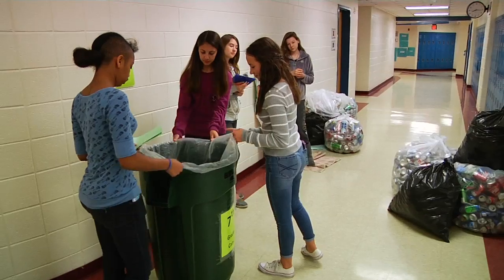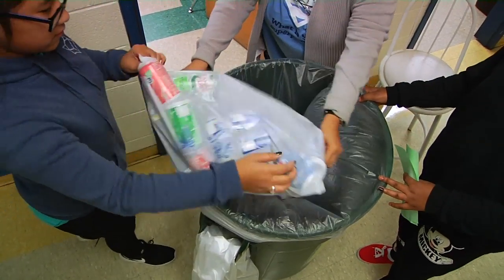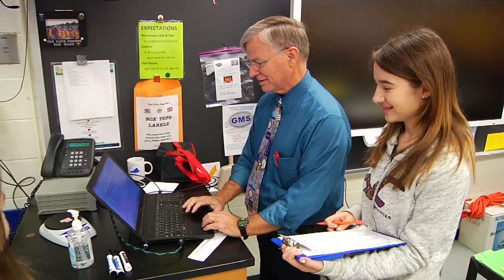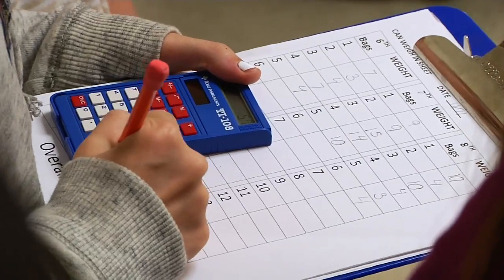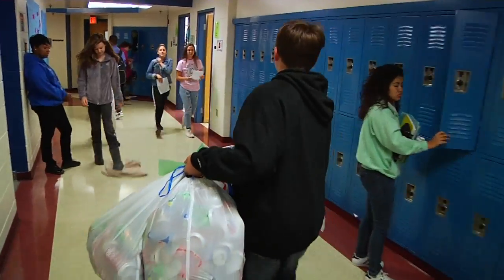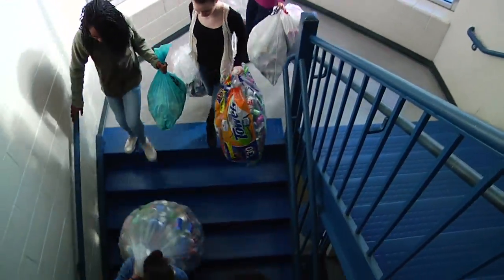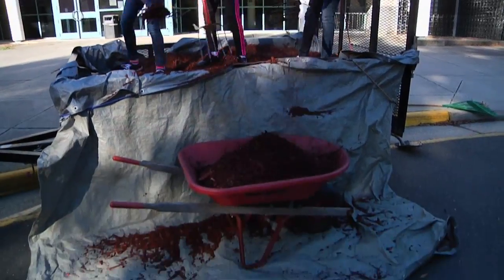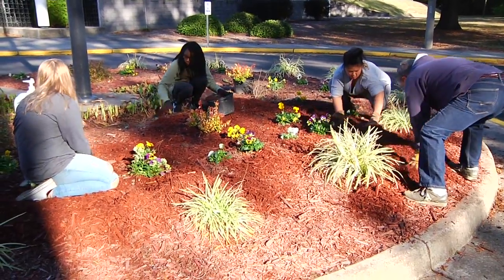Teach Green #59: Gildersleeve Green Team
Gildersleeve Green Team  2017